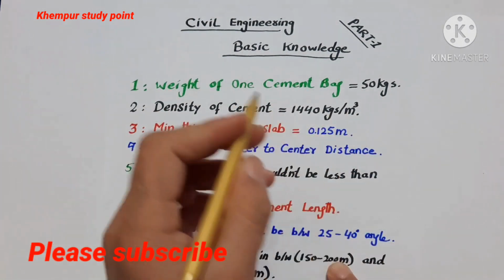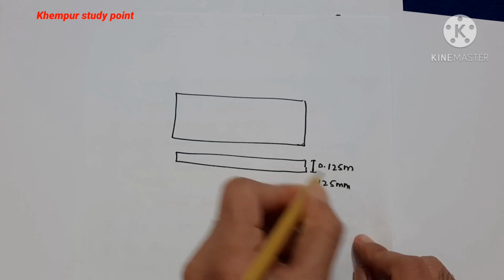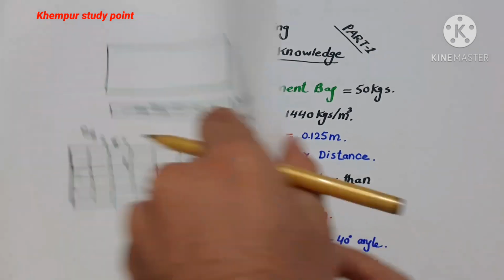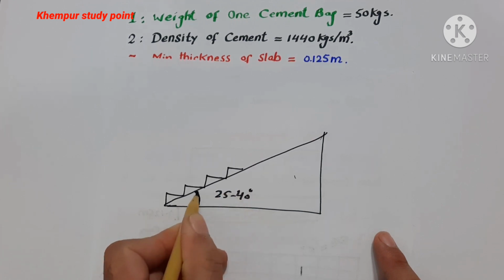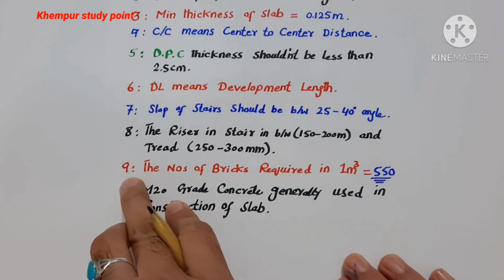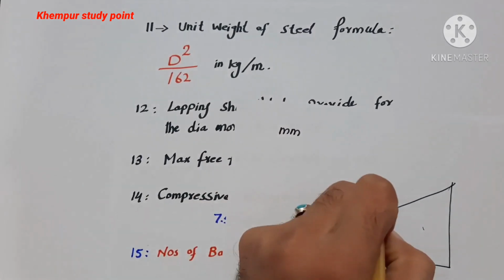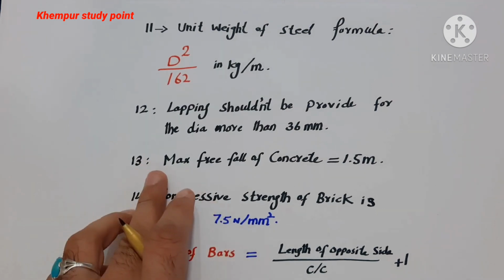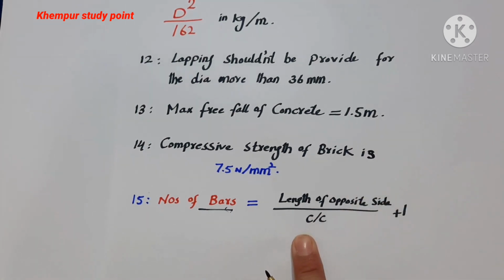महत्वपूर्ण जानकारी Civil engineering basic knowledge